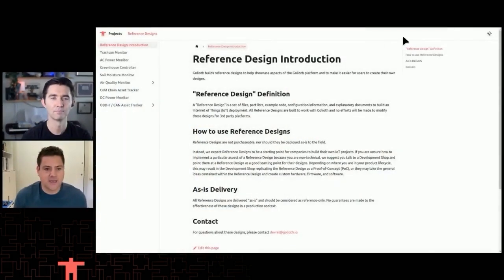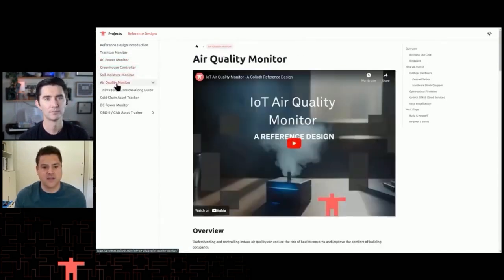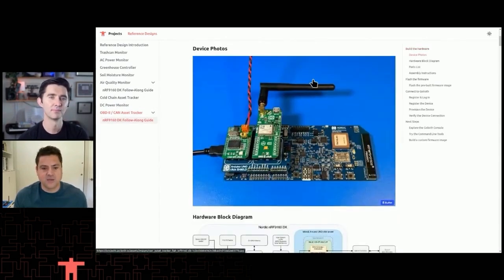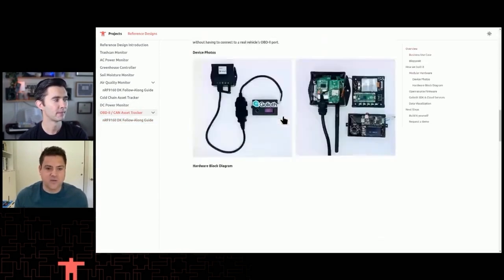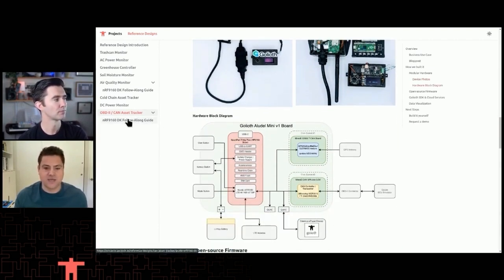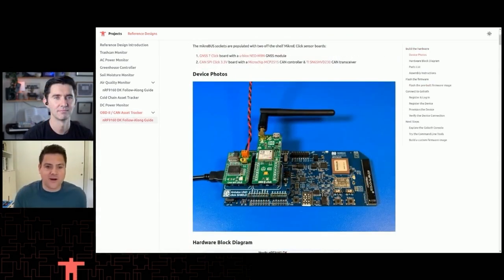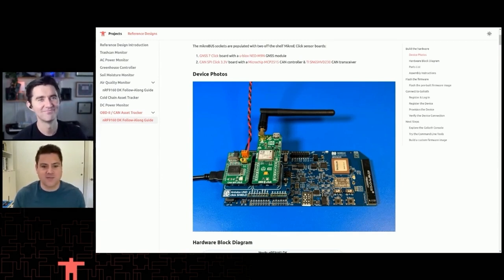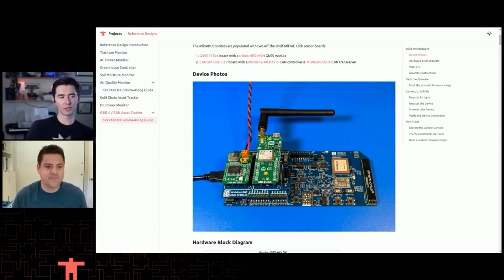Build IoT Hardware Quickly with Golioth using Follow-Along Hardware Overview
Part 1: Join us as we explore a new format for reference design documentation. Chris Gammell and Chris Wilson explore how these guides provide detailed instructions on how to build designs using off-the-shelf hardware.